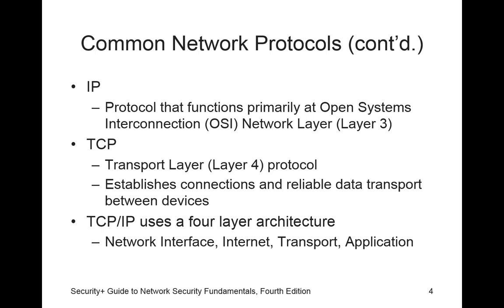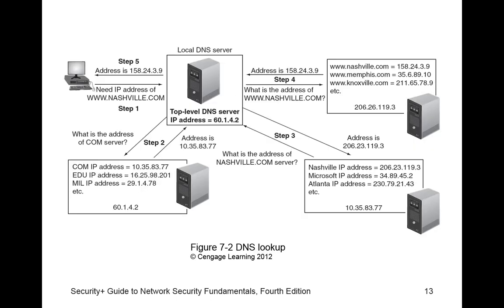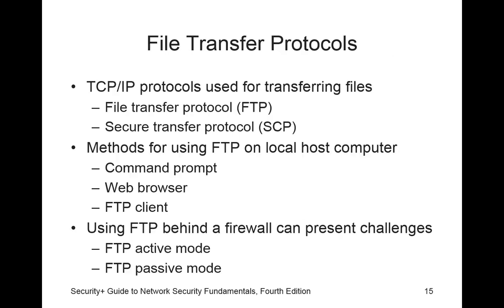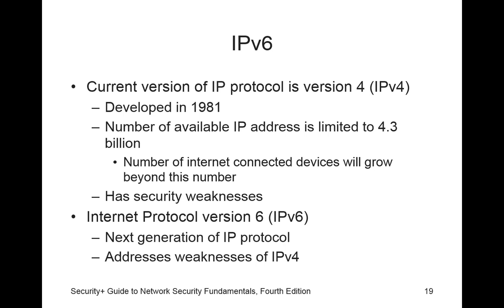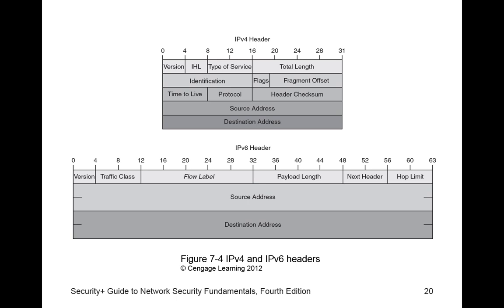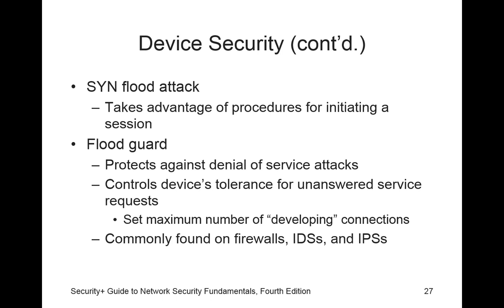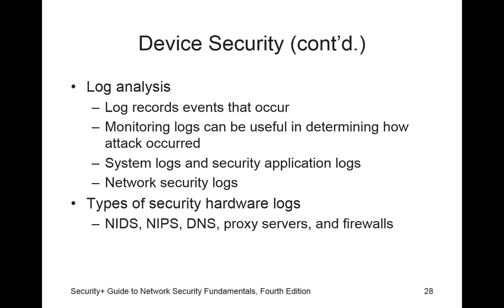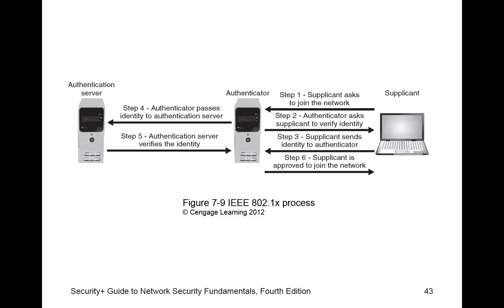net sec 3 24